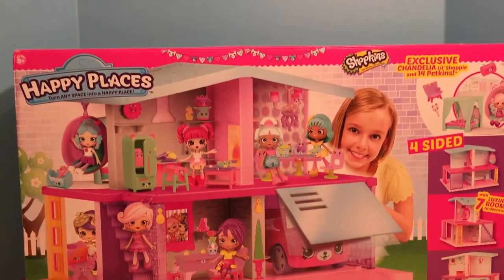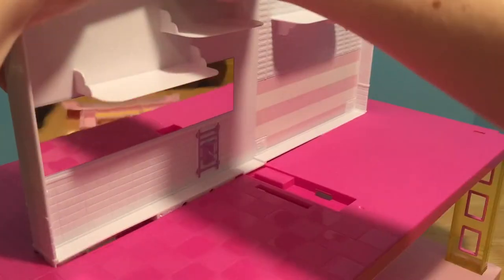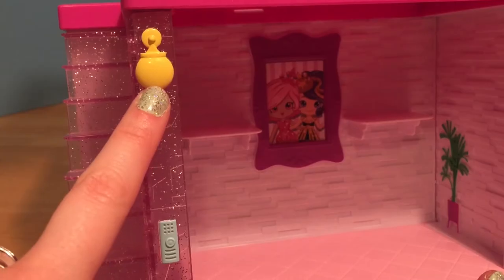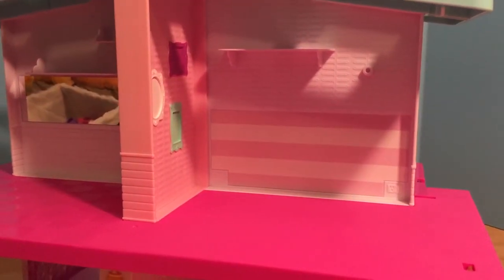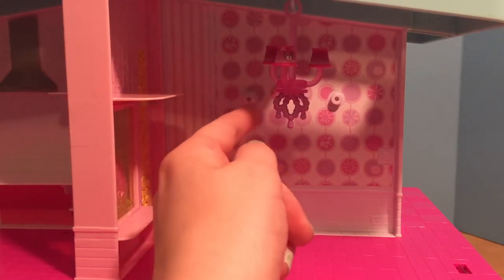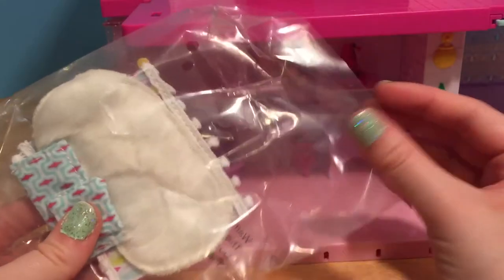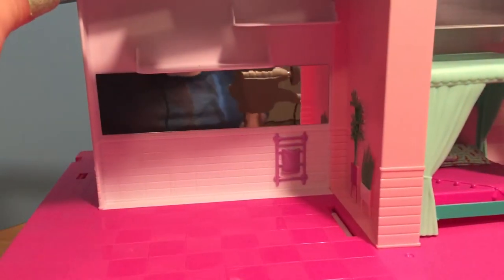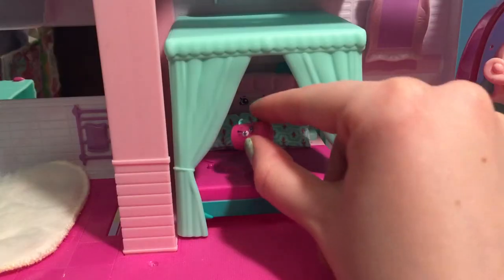NEW SEASON 3 Shopkins Happy Places Grand Mansion + Exclusive Petkins & Chandelia Lil' Shoppie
Woah we are checking out the biggest Happy Home ever today!!! It's the new Happy Places Grand Mansion from the new Season 3! Oh my goodness this mansion is huge!!! It has 7 rooms and all 4 sides of the mansion have rooms! It comes with 14 petkins and a new exclusive Lil' Shoppie Chandelia. I love the hanging egg chair petkin!! It can hang from the ceiling. So fun! Let's build this mansion and get it decorated for all of the Lil' Shoppies to enjoy!

Welcome friends to Winnie's Toy Chest!! Here on my channel you can find all sorts of fun family friendly videos on the coolest and most magical toys! You can find blind bag videos, toy unboxings and reviews, fun and silly play videos, doll reviews, DIY art projects, and sooo much more! I am a huge doll and toy collector (Especially Disney stuff!) who loves to explore the world of toys and the fun and imagination you can use to bring those toys to life!  Some of my favorite toys and things to share with you all are anything Disney, Disney Princesses, Splashlings, Happy Places, My Little Pony, Barbies, Disney Tsum Tsums, Shopkins, Squinkies, Shimmer and Shine, Littlest Pet Shop, and of course my favorite bear in the whole wide world, Winnie the Pooh! Thanks so much for stopping by!